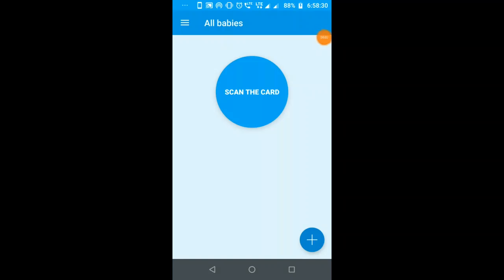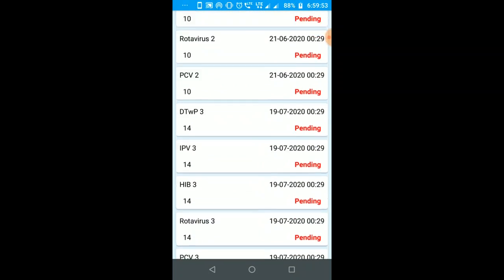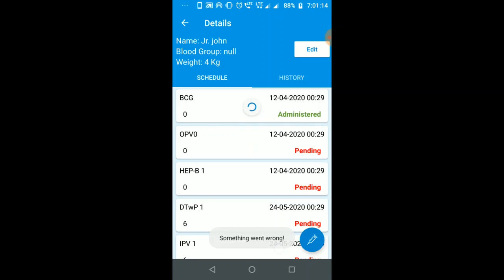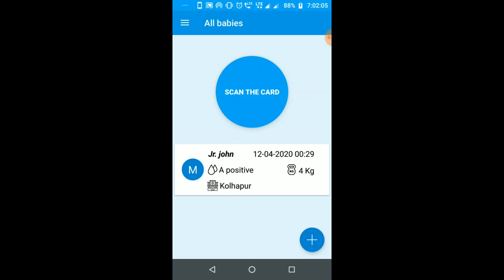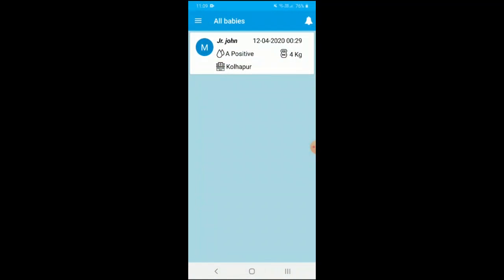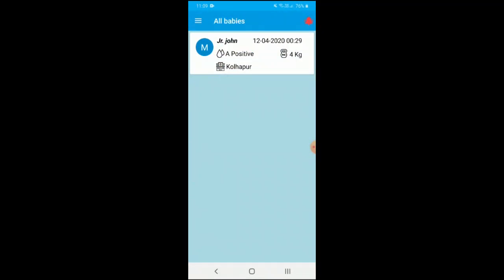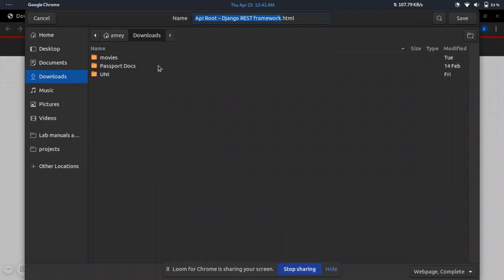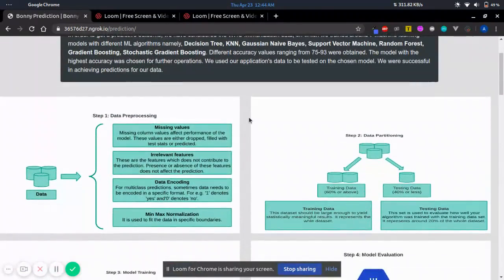Computer Engineering Project : Android App for Vaccine information